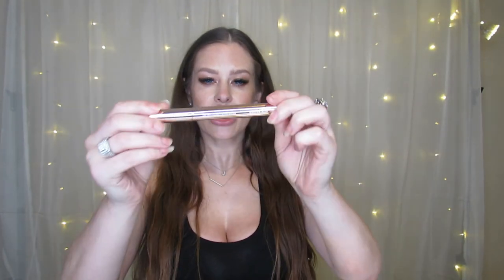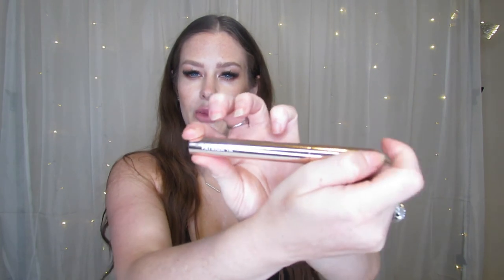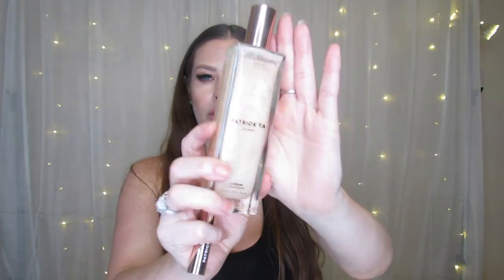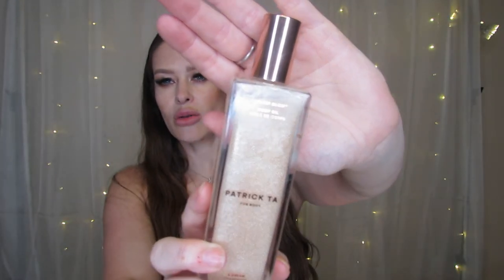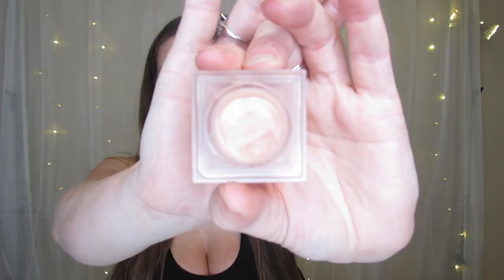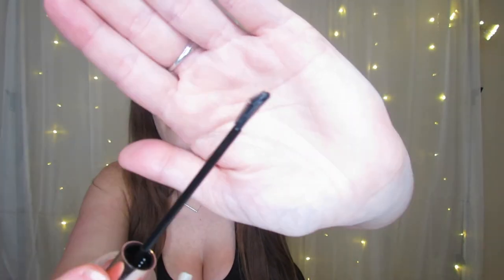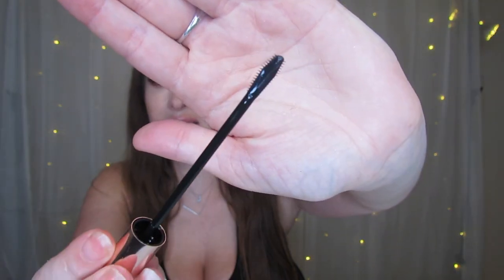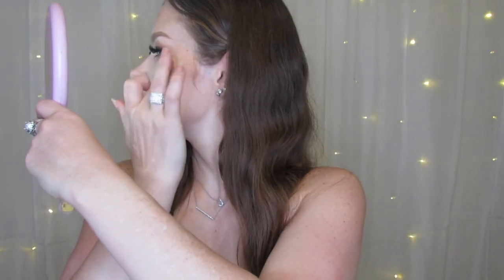PATRICK TA MAJOR BROW LAMINATION GEL AND BODY SHIMMER